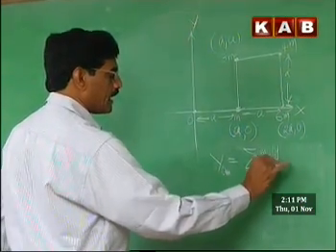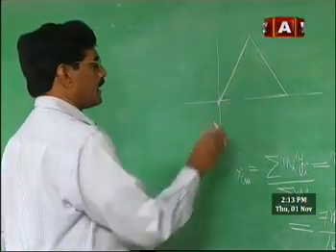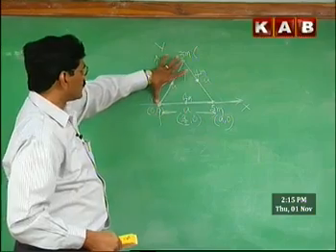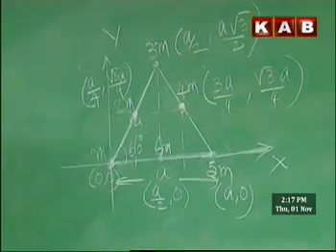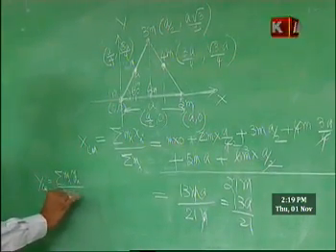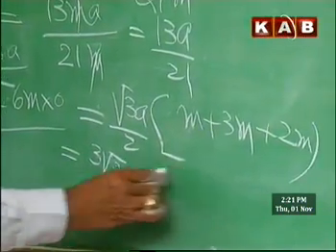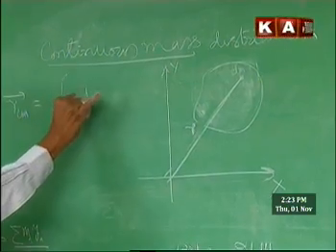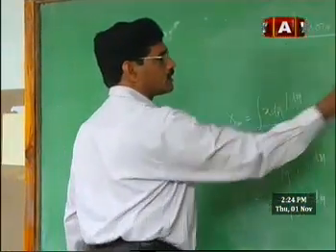IIT JEE EAMCET IPE PHYSICS MECHANICS